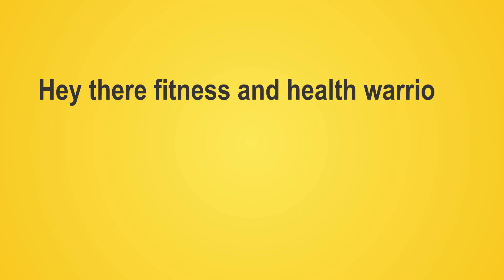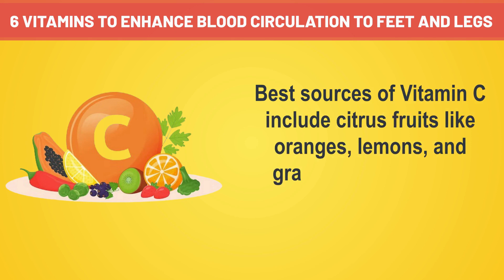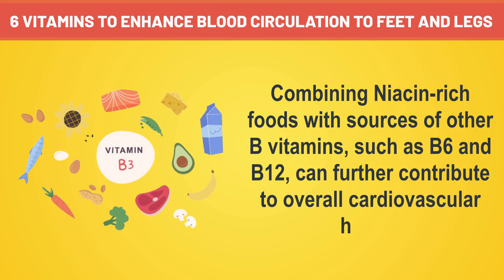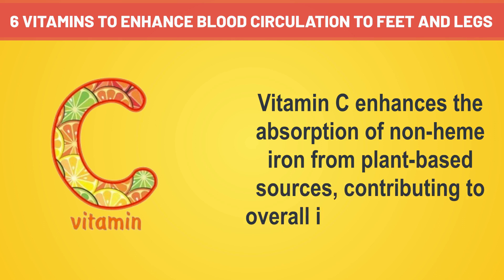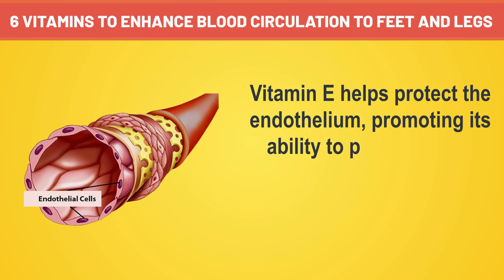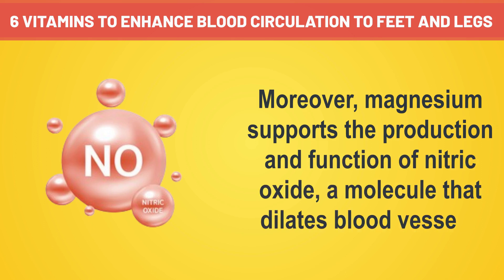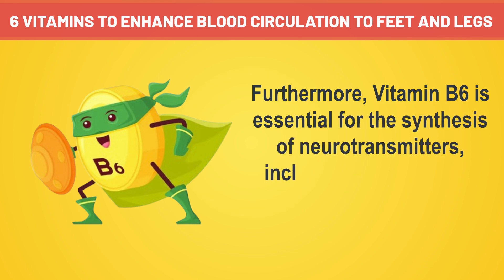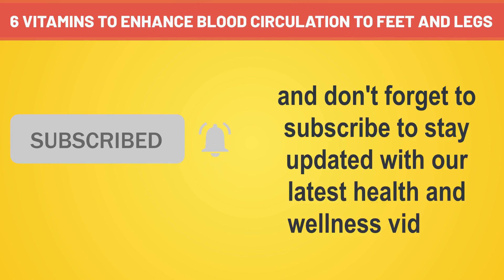6 Vitamins to Enhance Blood Circulation to Feet and Legs.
Welcome to HealthMax, your go-to destination for comprehensive health tips and wellness advice! We're committed to helping you optimize your well-being through informative content on various health aspects.

In our video series, we delve deep into essential nutrients and their impact on specific health concerns. In our latest upload titled "6 Vitamins to Enhance Blood Circulation to Feet and Legs," we explore the vital role that specific vitamins play in improving circulation to your lower extremities.

Here's a sneak peek into the key vitamins highlighted in this video:

Vitamin C: Learn how this powerful antioxidant aids in strengthening blood vessels, promoting healthier circulation, and supporting overall vascular health.

Niacin: Discover the impact of niacin on widening blood vessels, potentially enhancing blood flow, and its contribution to improved circulation.

Iron: Uncover the significance of iron in maintaining healthy blood cells and its connection to optimal circulation throughout your body, including your feet and legs.

Vitamin E: Explore the benefits of vitamin E in promoting blood vessel health and its potential role in supporting improved circulation.

Magnesium: Understand how magnesium influences muscle relaxation, potentially aiding in better blood circulation to your lower limbs.

Vitamin B6: Learn about the role of vitamin B6 in supporting a healthy cardiovascular system and its potential impact on blood circulation to your feet and legs.

Join us as we unpack the science behind these essential vitamins and how they contribute to enhancing blood flow to your feet and legs. Don't miss out on expert insights and practical tips to support your vascular health.